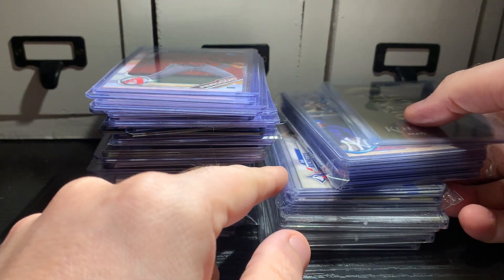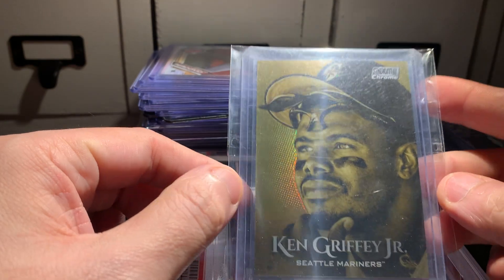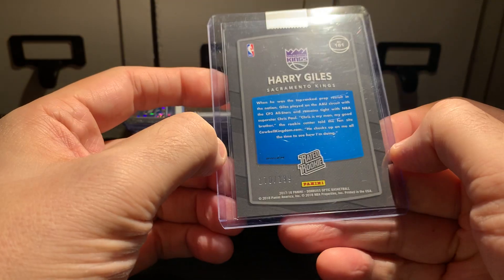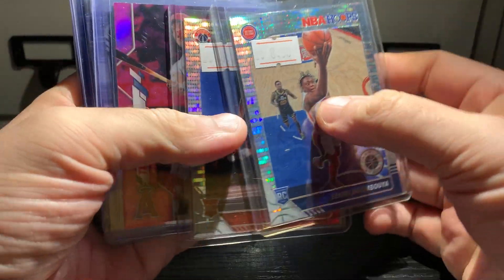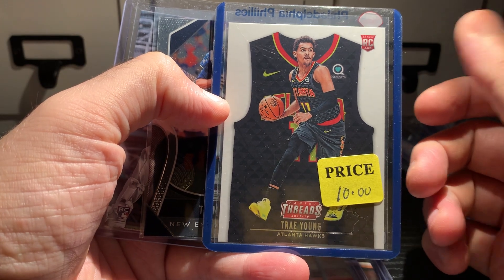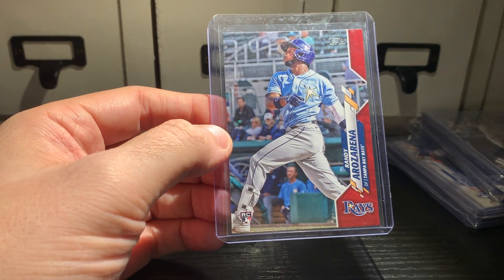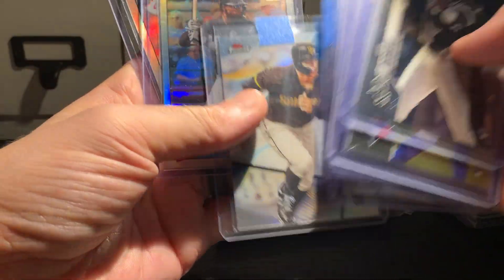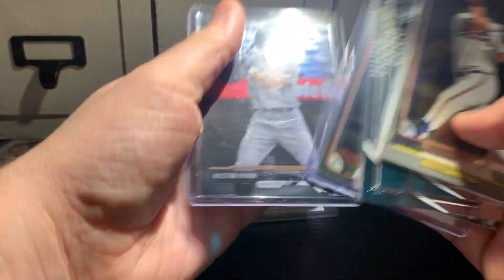A "The mail is taking forever!" Mail Day & Pick-Ups